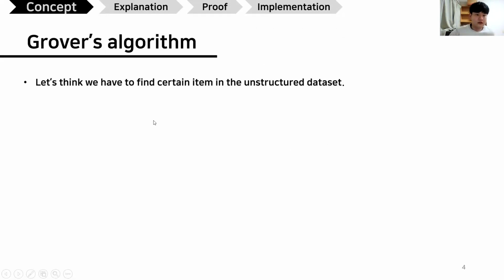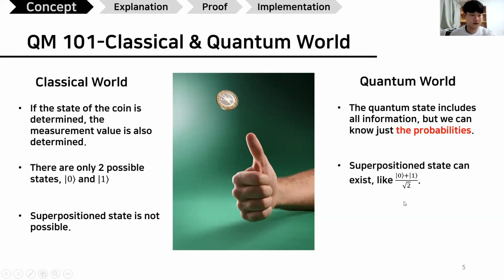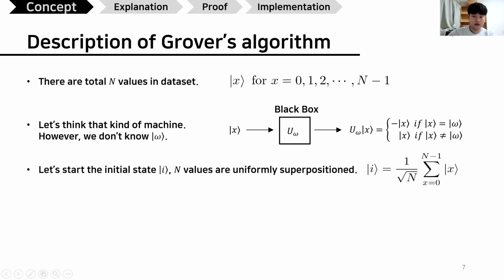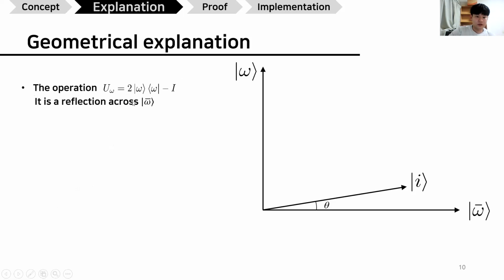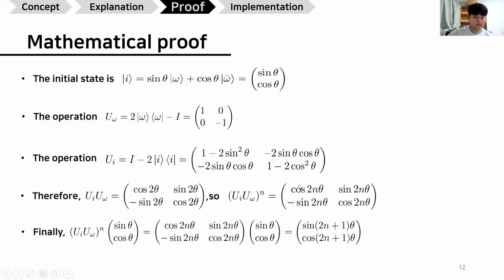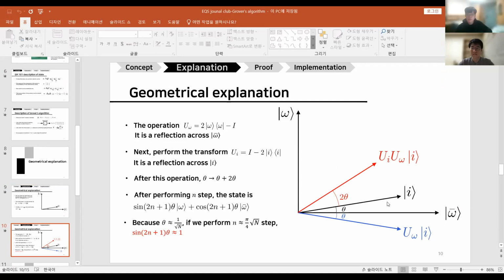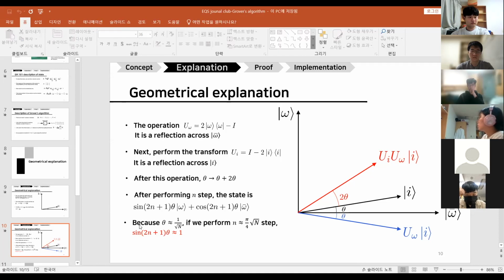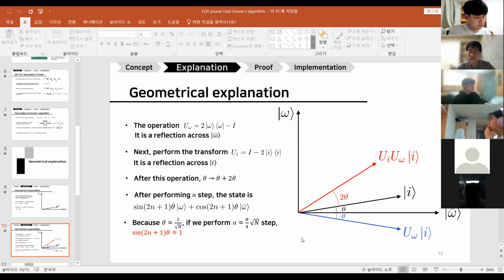Grover's Algorithm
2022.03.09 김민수